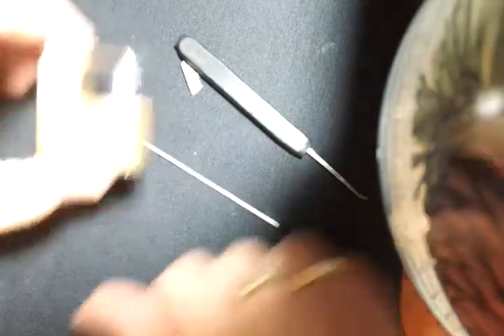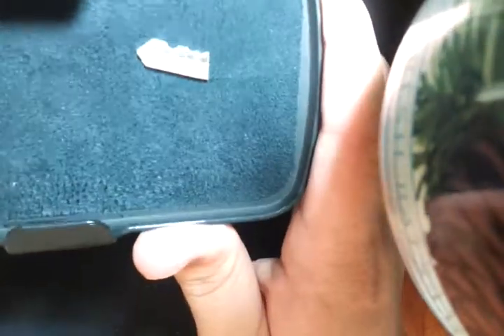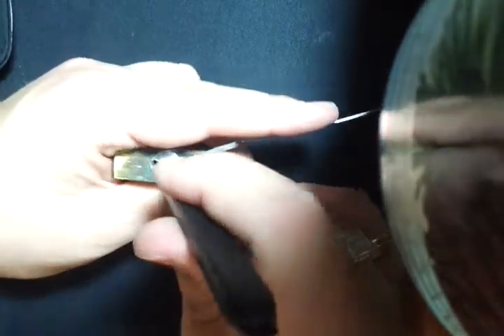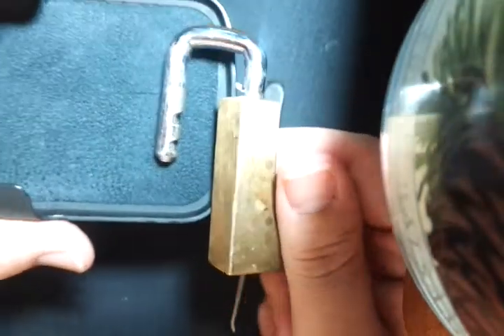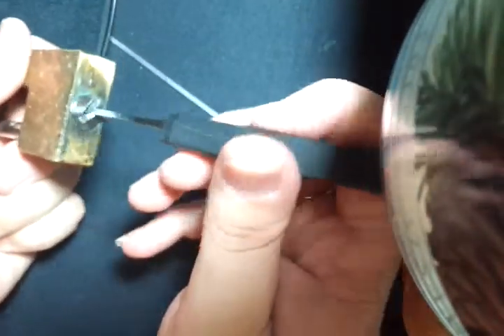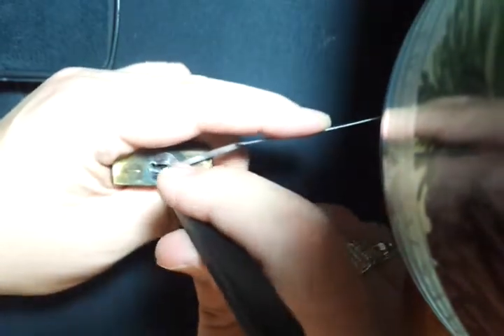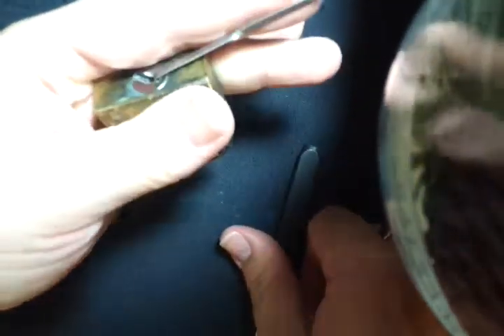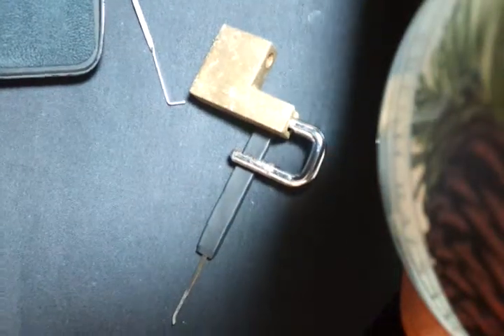Another unknown wafer lock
Me picking a lock I found on the ground